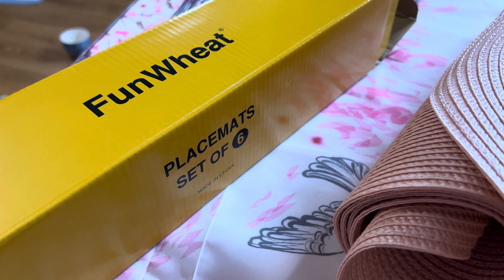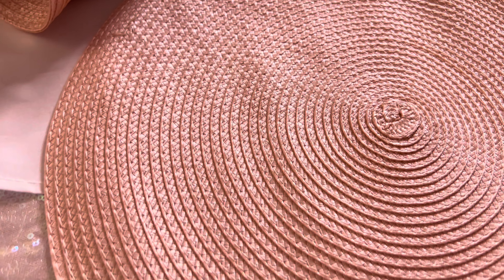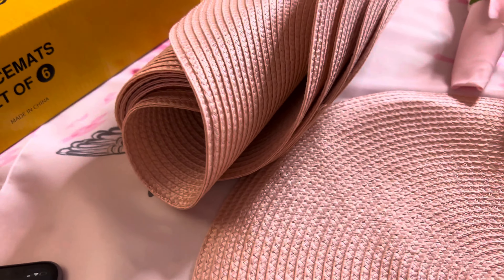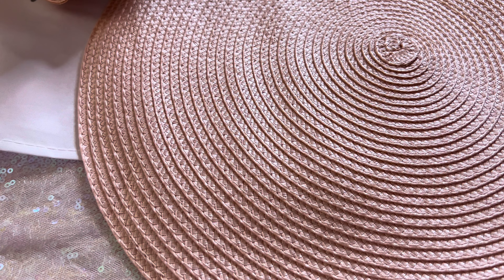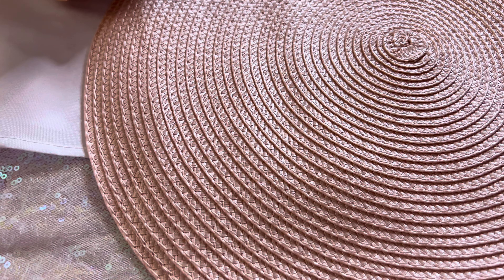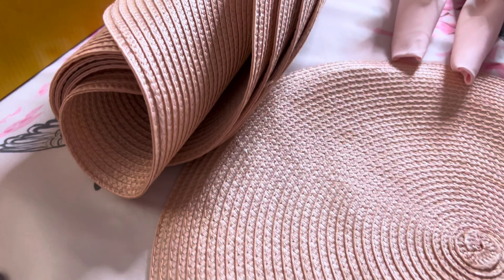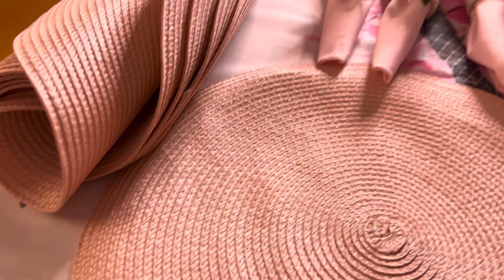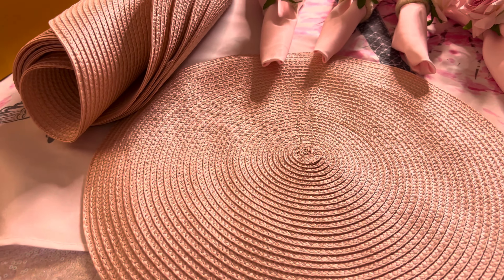In Hand Review of FunWheat Round Braided Placemats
Uploaded by Dina R

FunWheat Round Braided Placemats Set of 6 Place Mats for Dining Tables Woven Washable Non-Slip Table mats 15 inch(Pink, 6pcs)